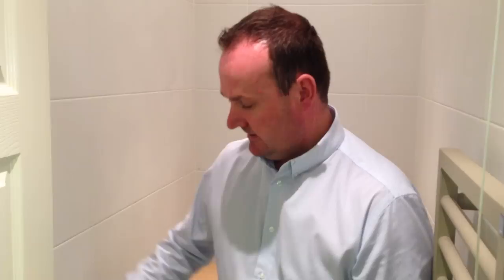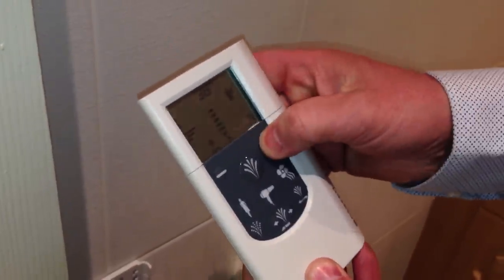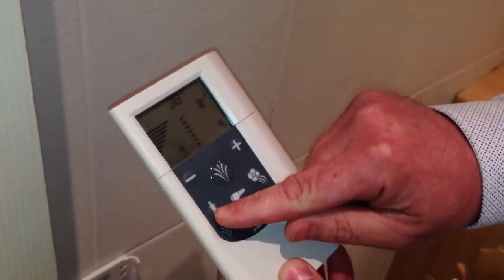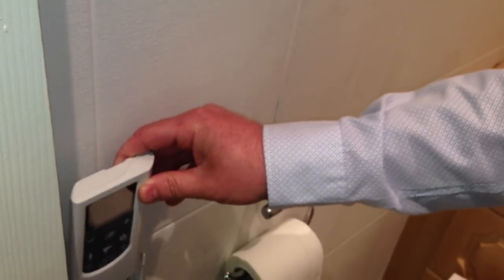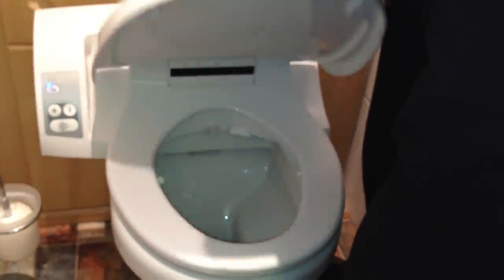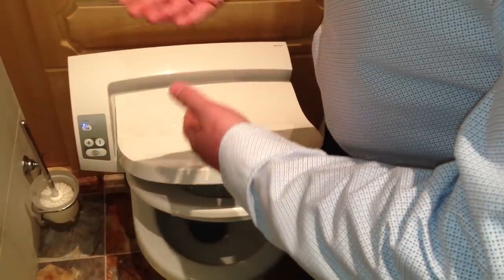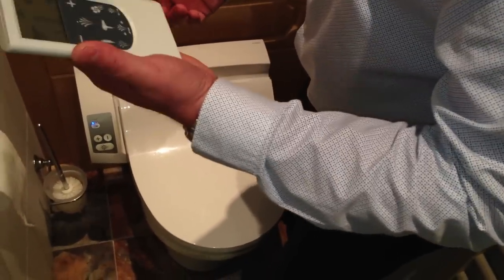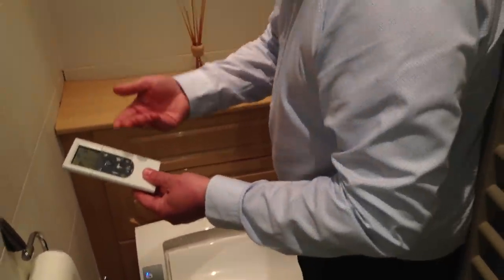Geberit AquaClean 5000 Plus Enhancement Seat Review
Geberit AquaClean 5000 Plus Enhancement Seat Walk-trough Review. To view all the Geberit AquaClean products